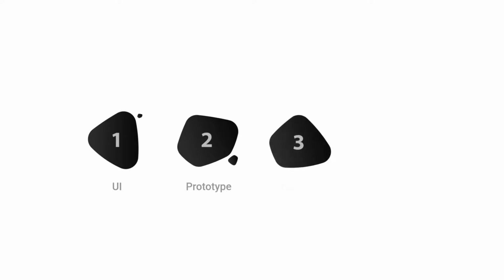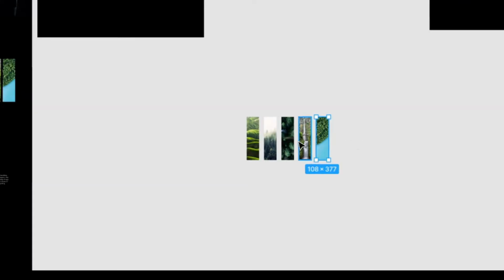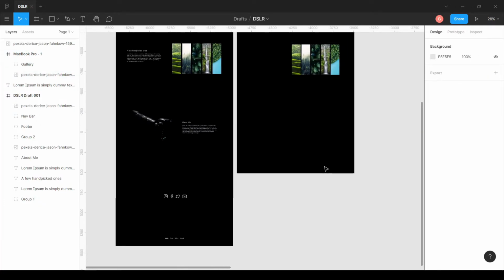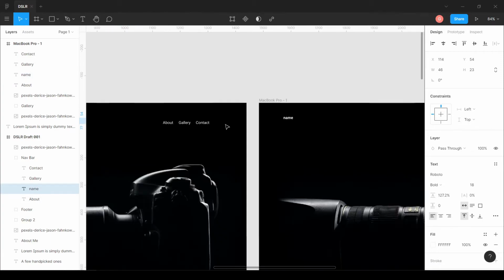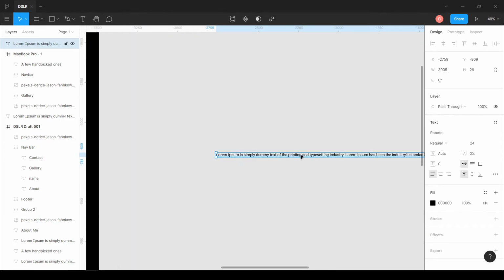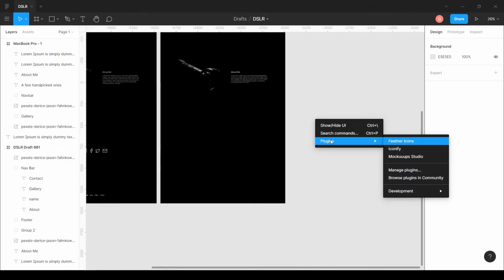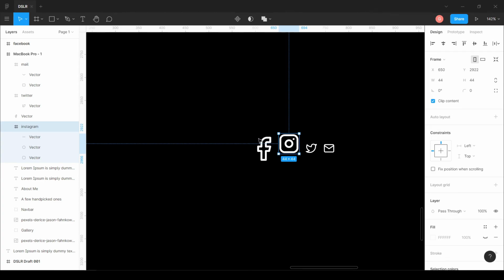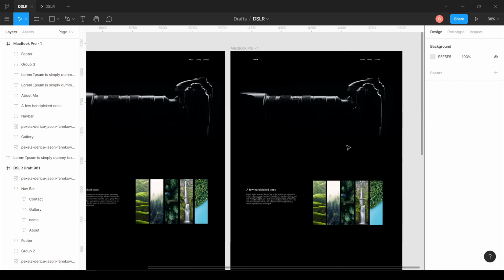Stage 1 - UI Design for a Photographer's Portfolio Website using Figma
Hey everyone this is Glen here,

This is part 1 of a 4 stage series, where we will be seeing how to design, prototype and animate a simple portfolio website UI for a photographer from scratch.

Feel free to scale the quality of the video to the settings to the bottom right of the screen

I value your time and hence I’ve invested a considerable amount of time behind each videos to make sure that I deliver quality content after each one, doing my best to keep it short and simple.

Finding joy in sharing the journey

Time Codes
0:00 - What we're gonna build.
1:00 - Designing the UI
16:05 - Plug-ins

Links to the images used in the UI

Photo by Derice Jason Fahnkow from Pexels

Song - Ricochet - oomiee

Note*** This is a referral link, which means when you become a paying subscriber to epidemic sound using this link, I get one month free on my Personal Plan on Epidemic Sound.

Follow me @glen.paulson